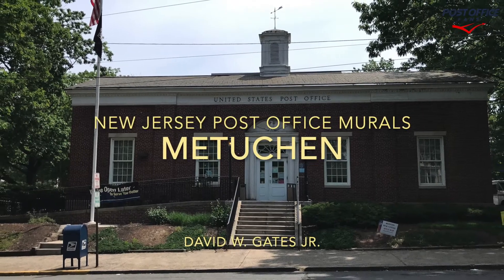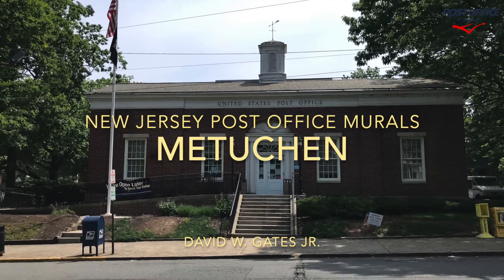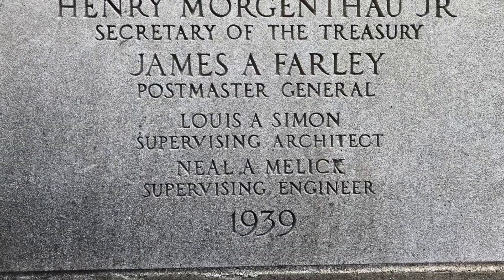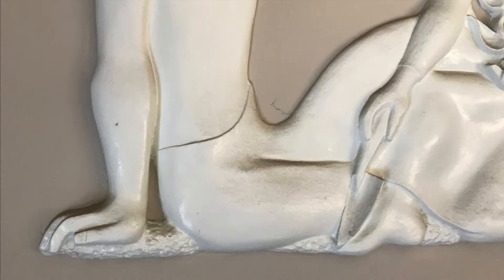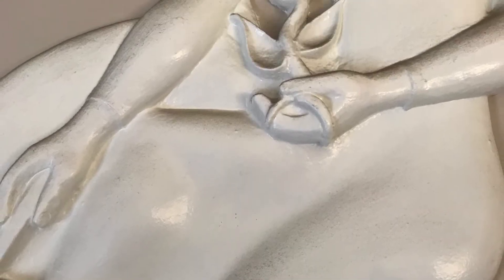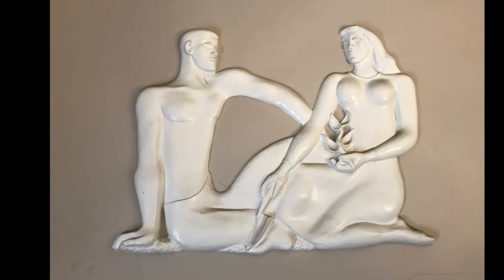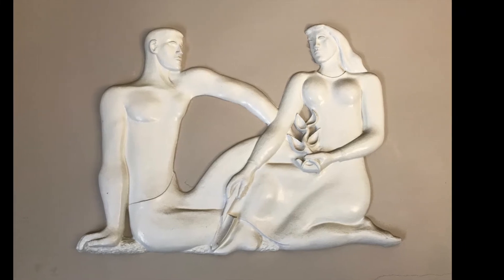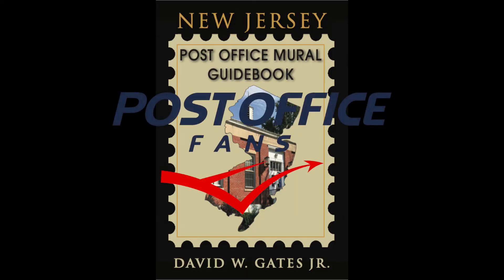Metuchen New Jersey Post Office Building and Relief.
The Metuchen, New Jersey Post Office is home to plaster relief by artist Harold Ambellan. The title is: Gardners and was installed in 1939.

There are over 1200 murals and works of art nation-wide created during President Roosevelt's New Deal. Metuchen, is only one example from this depression-era moment in history. For more images and information on the Metuchen, New Jersey post office, please

In this case Metuchen, New Jersey is lucky to have this plaster relief is in its original location for all to enjoy!